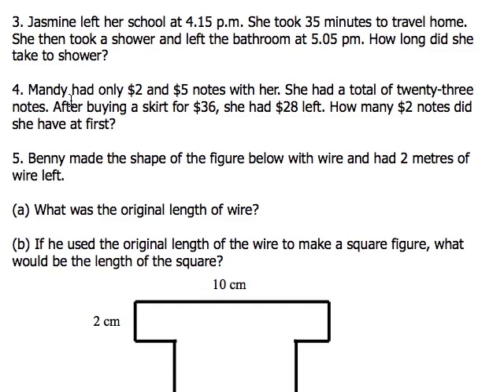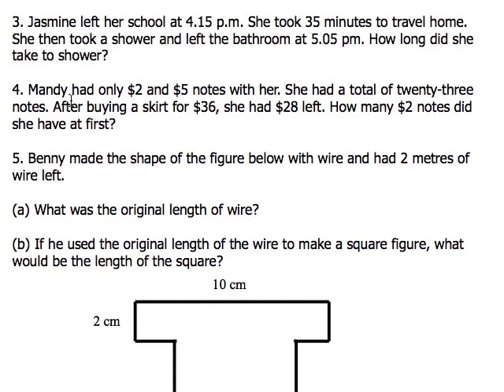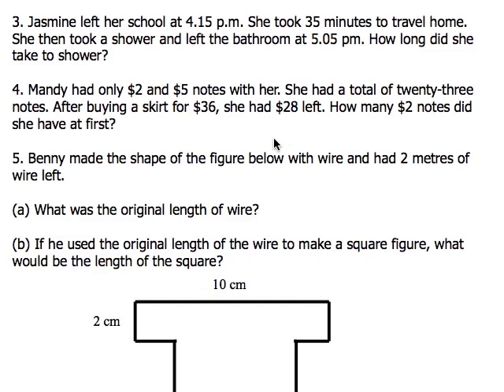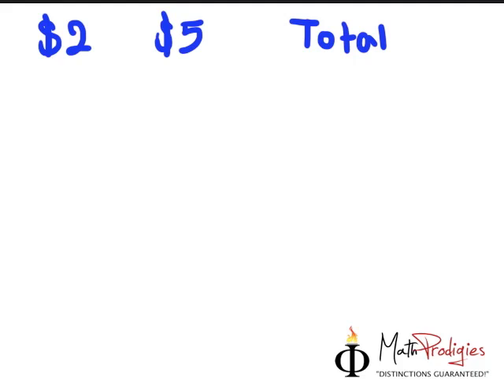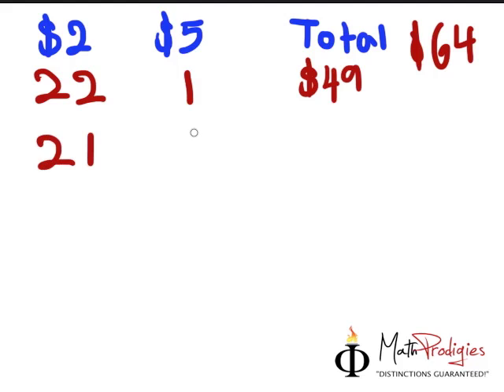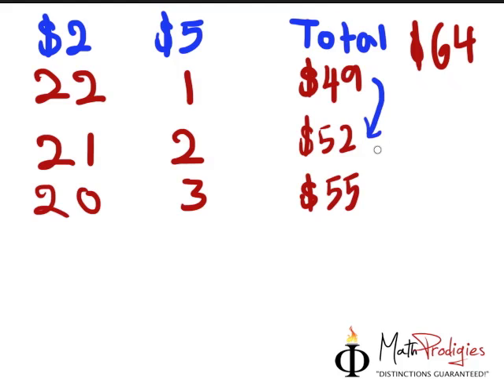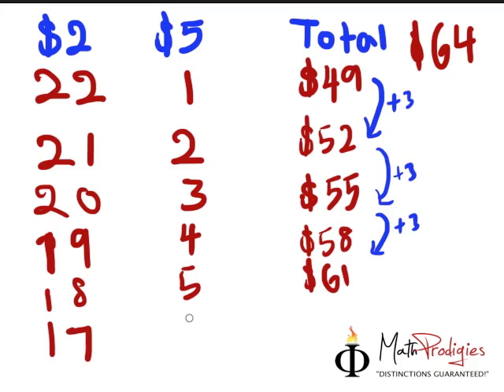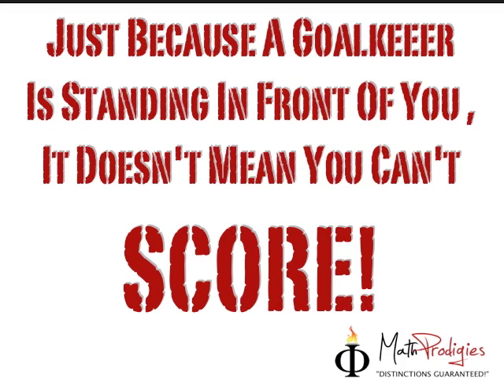63. Primary 3 Math